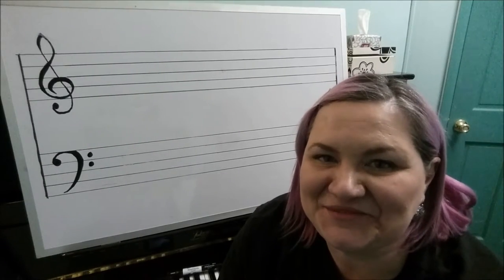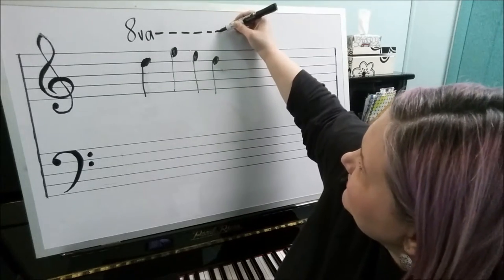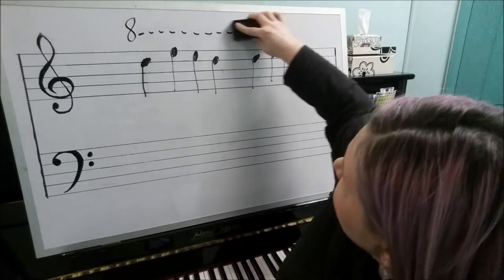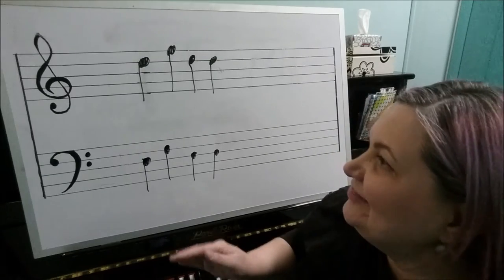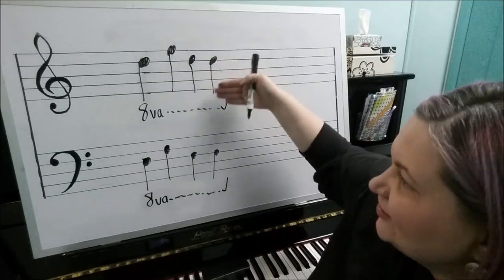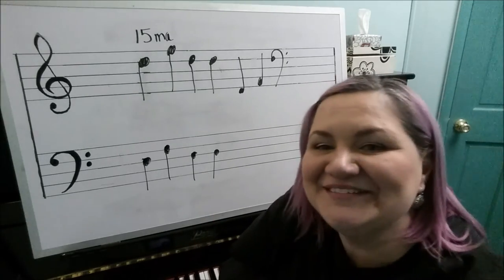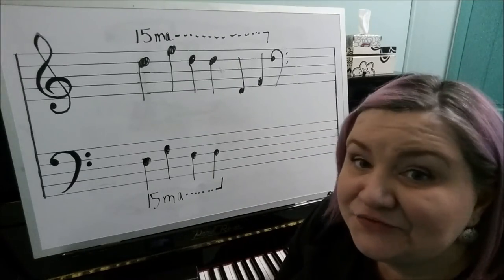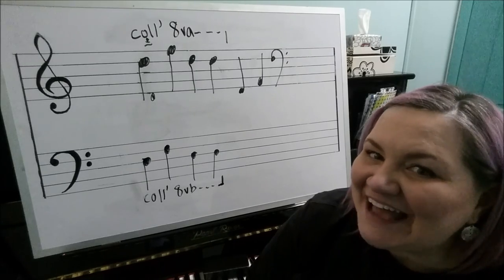Octave Signs 8va 8vb 15ma coll' 8va piano music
Miss Jenifer explains octave signs including 8va, 8vb, 15ma, and coll' 8va, what they are and how to use them!

Piano Guitar Voice Ukulele Clarinet Saxophone & Bass Lessons
     Somerset Academy of Music